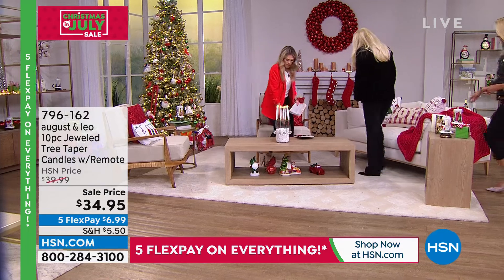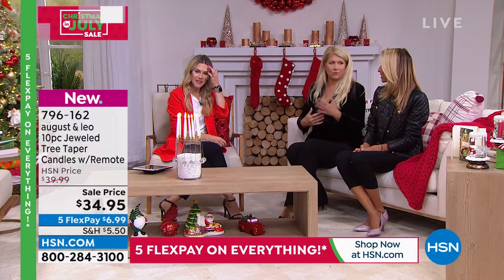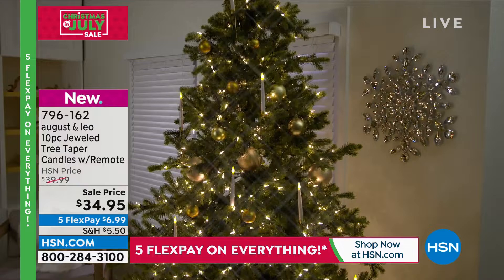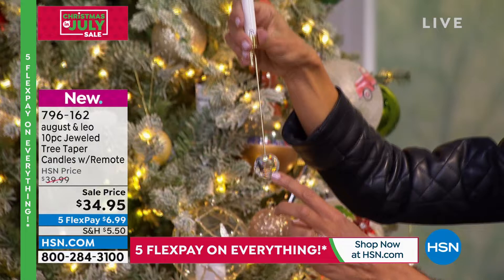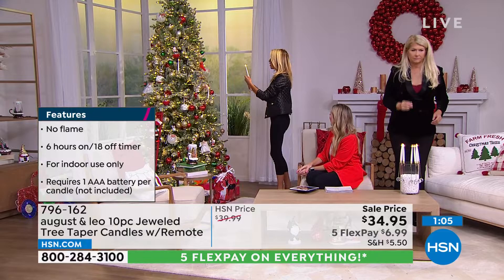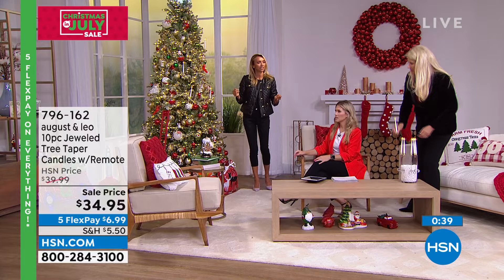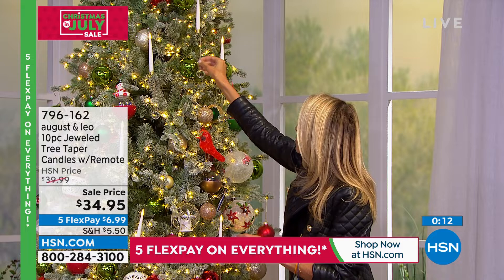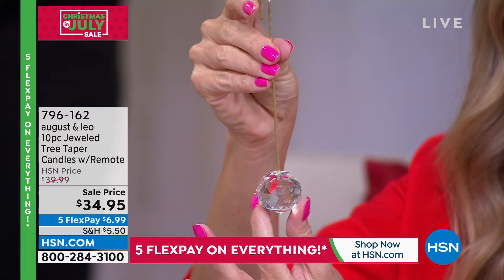august leo 10piece Jeweled Tree Taper Candles with Rem...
august   leo 10piece Jeweled Tree Taper Candles with Remote
Enjoy the classic look of a candlelit tree without the worry of real flames and dripping wax. These LED taper candles each feature a hooked base with an acrylic jewel at the end to illuminate your tree with an elegant touch. Use the included remote control to easily switch between flickering and steady light, turn the candles on and off, or set the convenient sixhour timer.

    10 LED taper candles
    10 Bases with hanging hooks
    Remote control
    Instruction sheet

    The bulbs in this item are nonreplaceable.
    Fragile the ball at the bottom of each hook is made of acrylic handle with care.